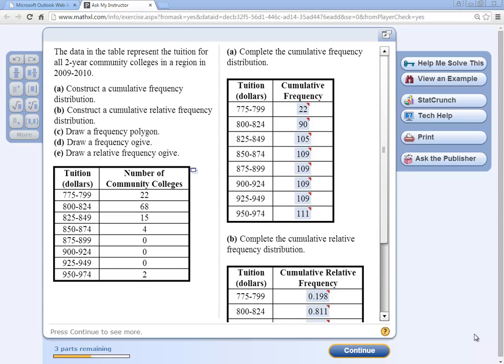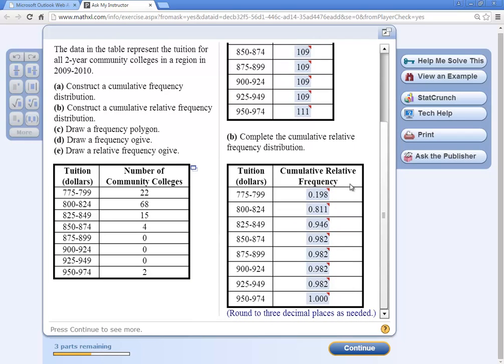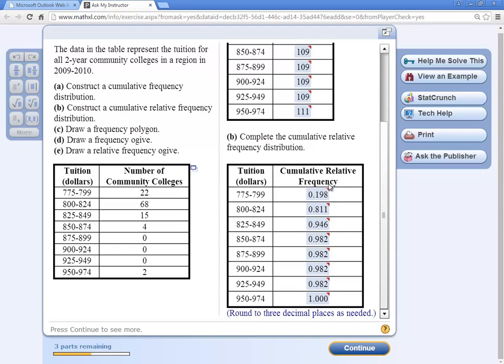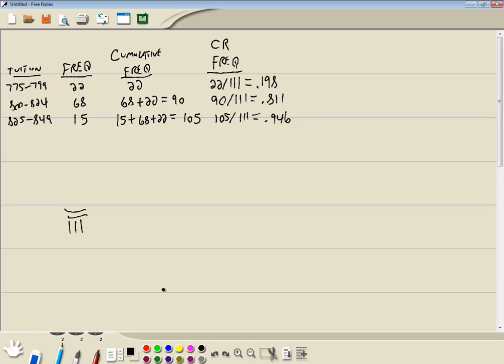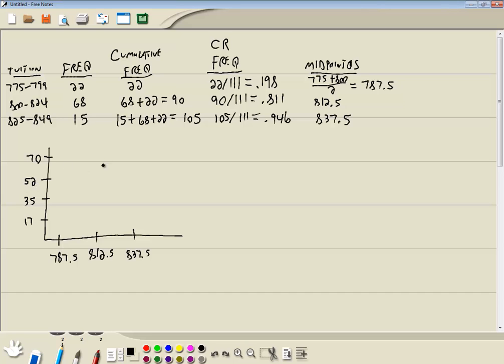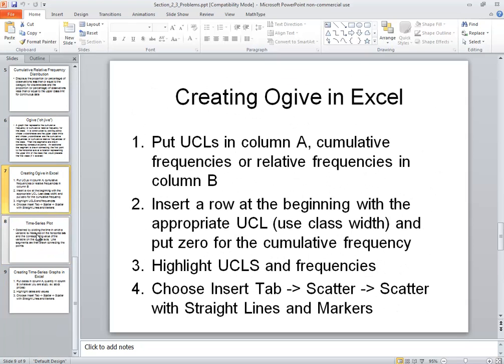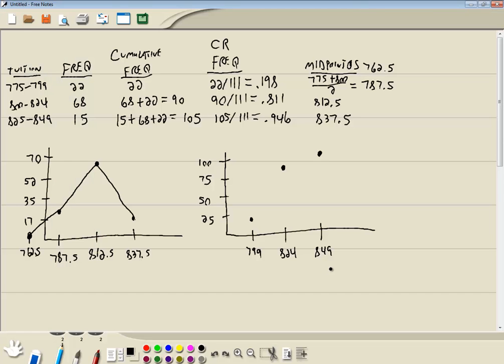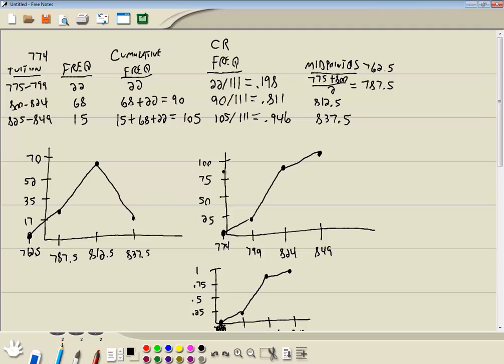Stats - Question - 6_19